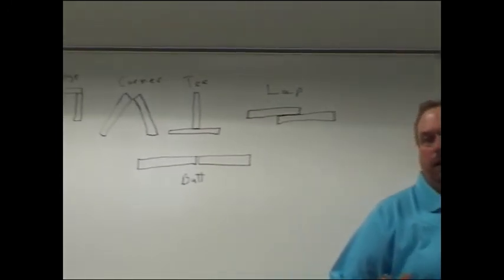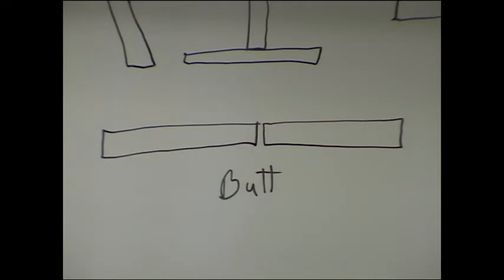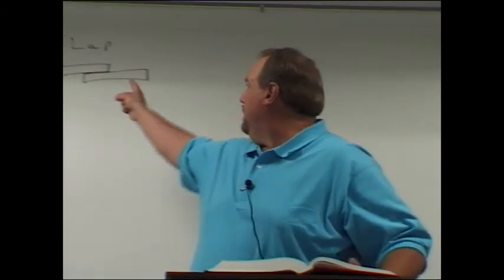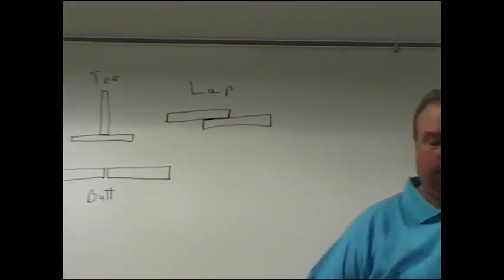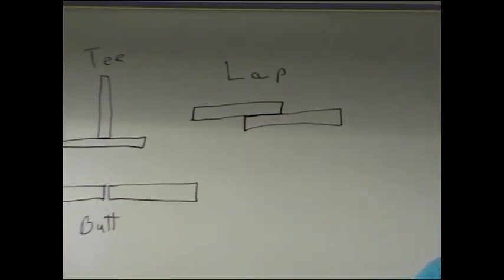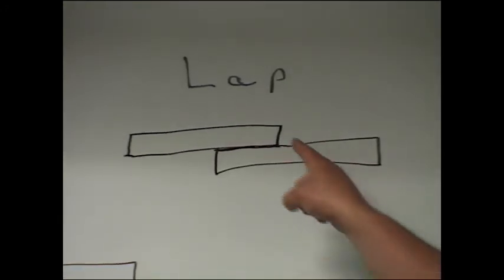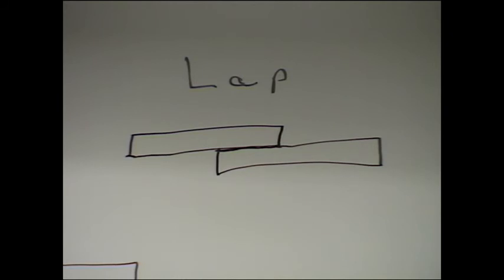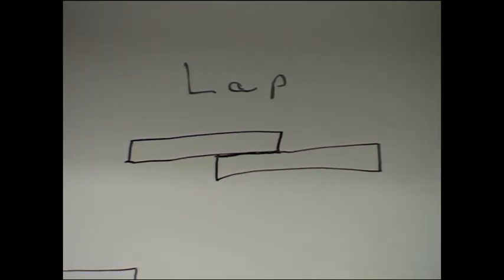Western Wyoming Community College Weld 1710 Ch 08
Western Wyoming Community College Weld 1710 Ch 08 Gas Welding Practices.